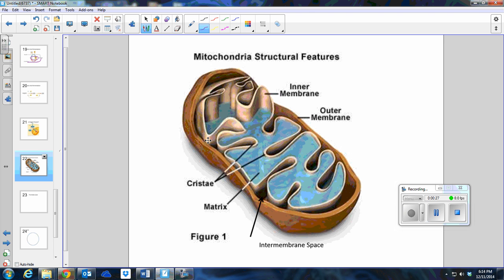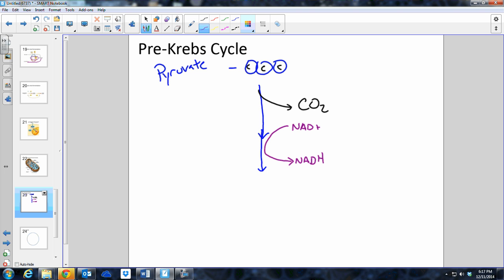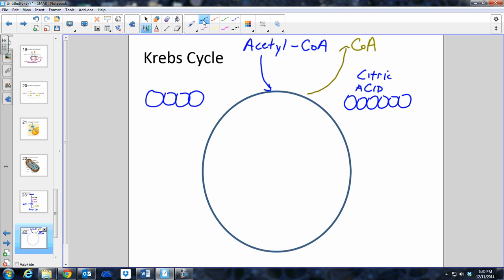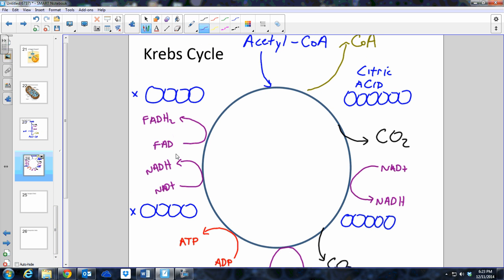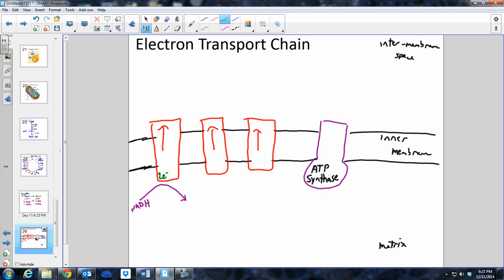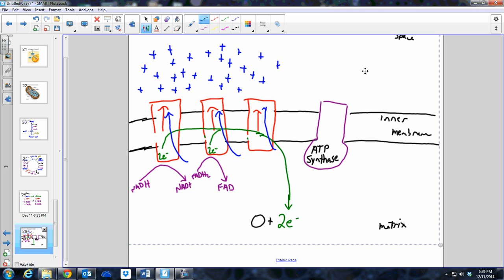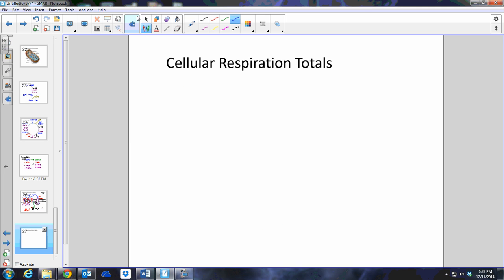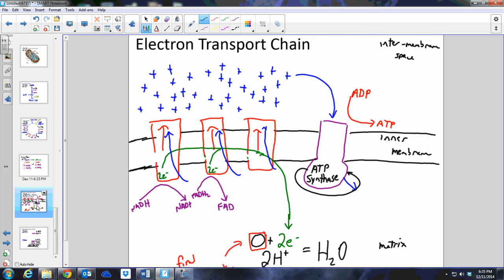Honors Biology - 4.5 - Krebs and Electrons Transport Chain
This is a lesson taught at Murray High School in Murray KY about the Krebs cycle and the Electron Transport Chain.